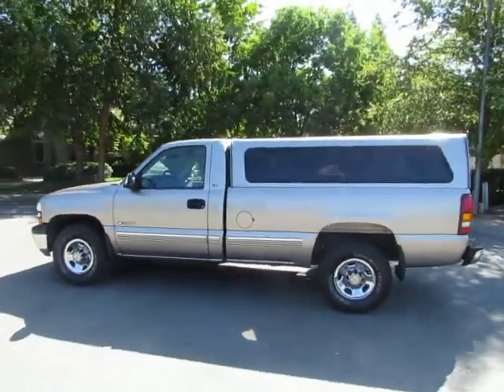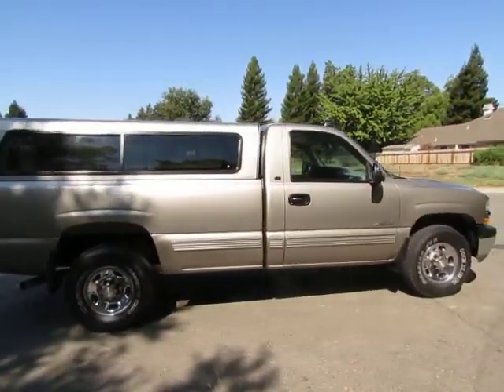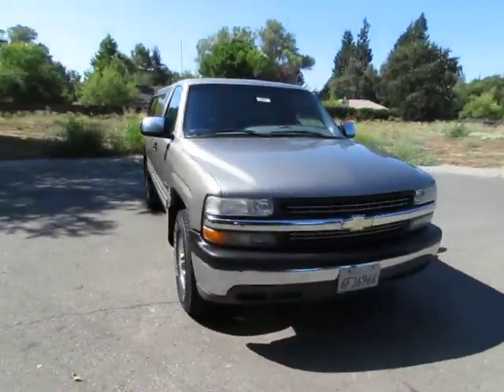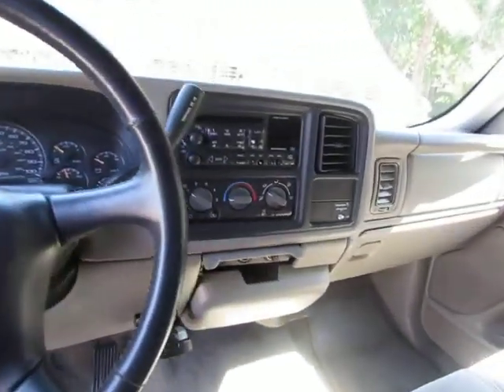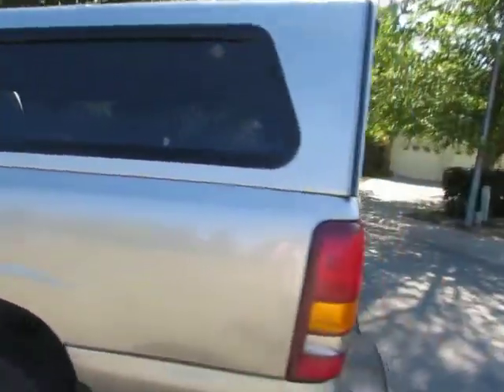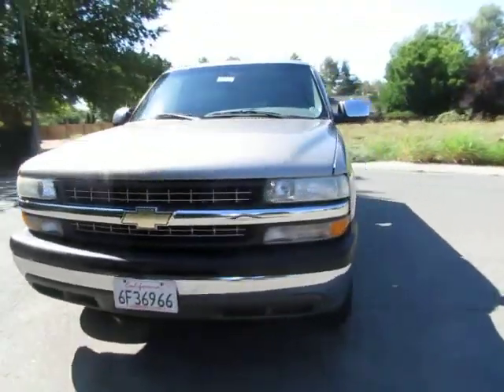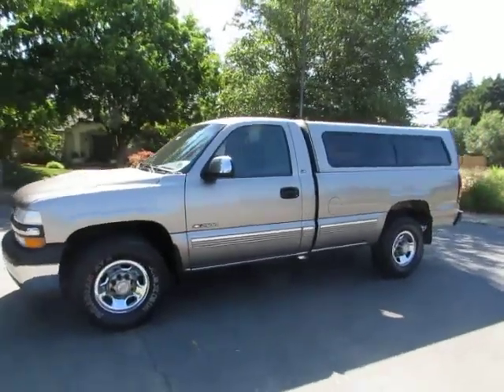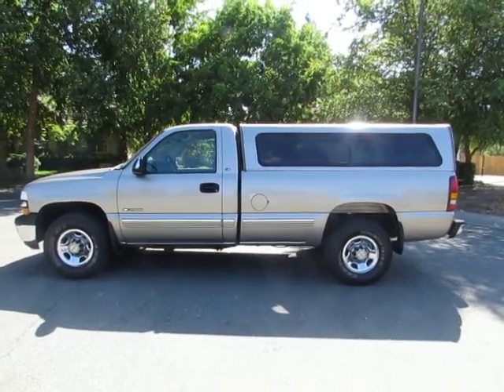2000 Chevy Silverado 2500 - For Sale - California R&R Sales Inc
2000 Chevy Silverado 2500 - Certified Pre-Owned
AT
PW
PL
Tow Package
AM/FM Stereo
Bed Cover

877-857-CARS